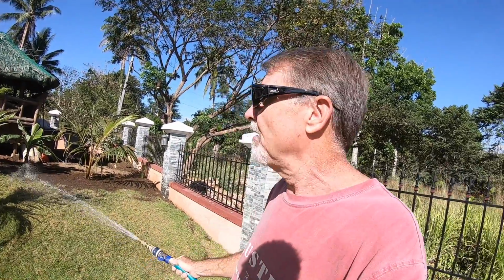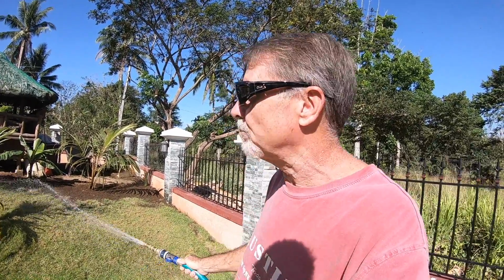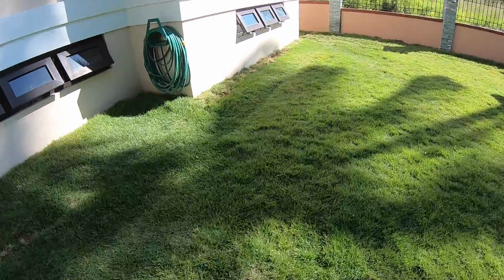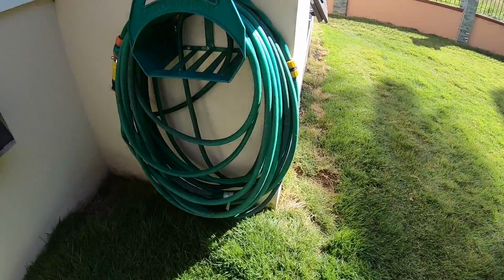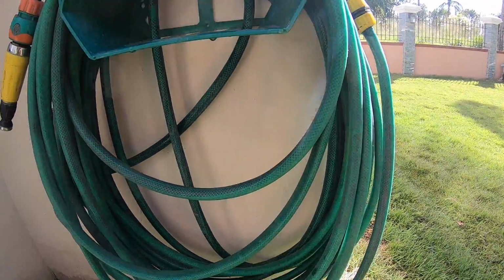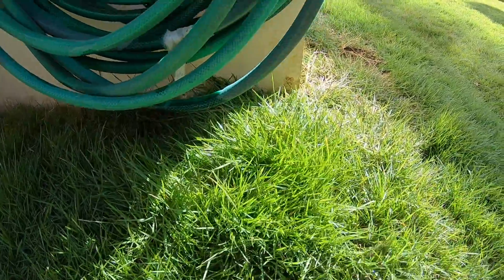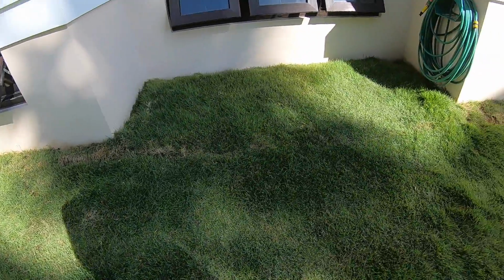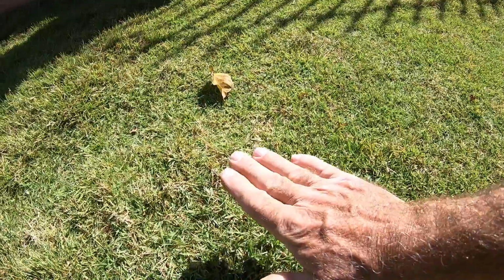VILLA FELIZ - EPISODE 464: I CAN SEE CLEARLY NOW (House Building in the Philippines)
Philippines: Today I actually had several projects in mind, but only one got completed.

Title: Birds In Flight